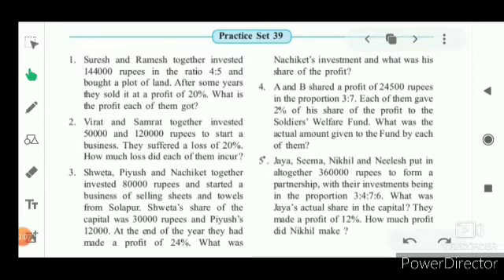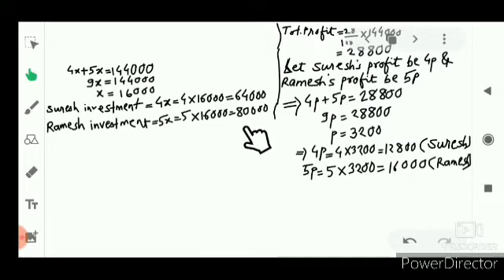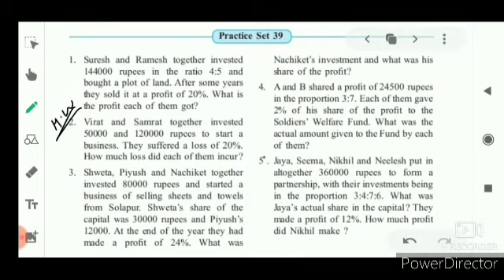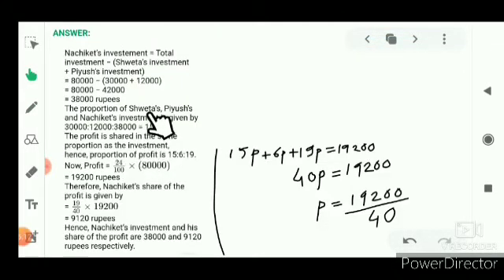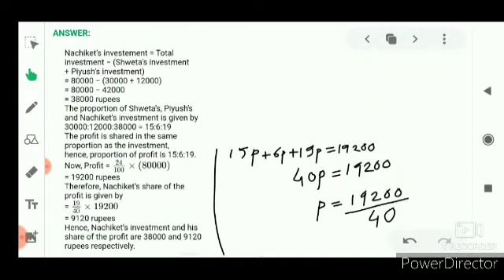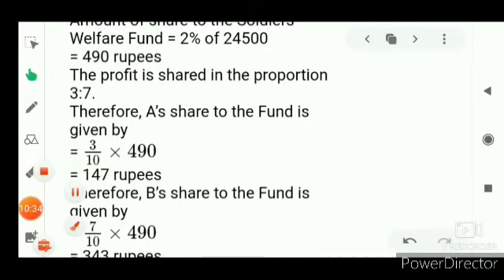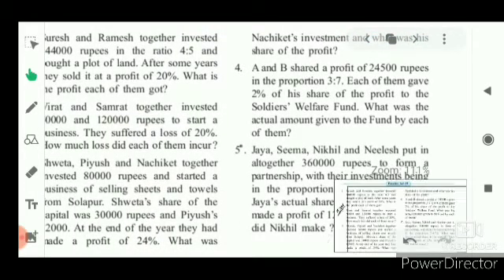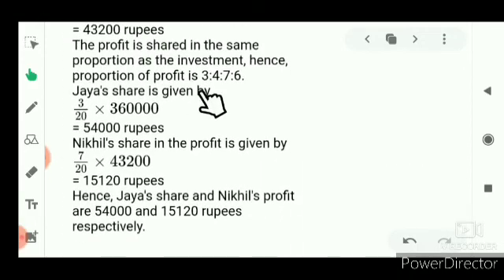SUBJECT: MATHS CLASS: 7TH DATE:14.01.2021